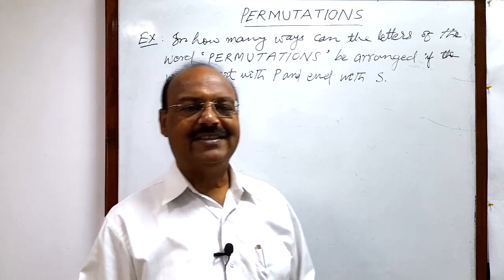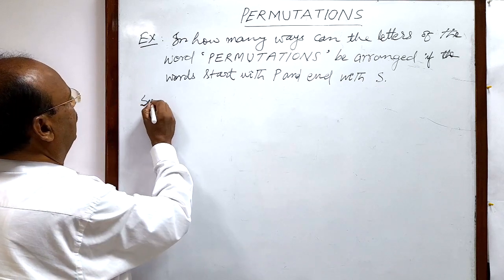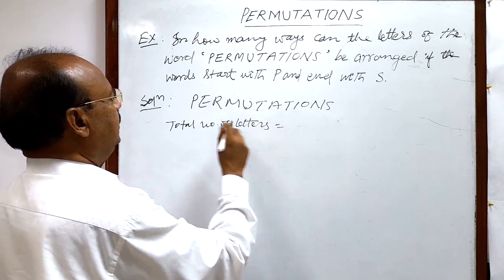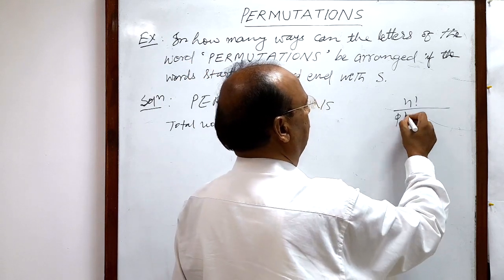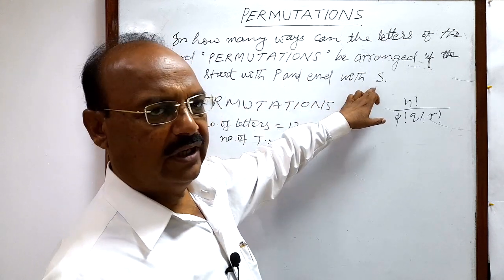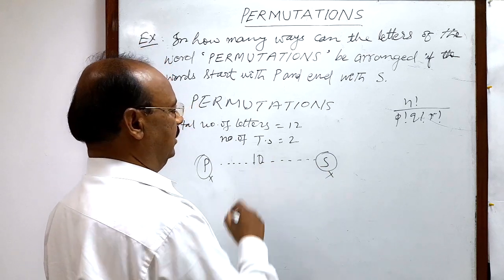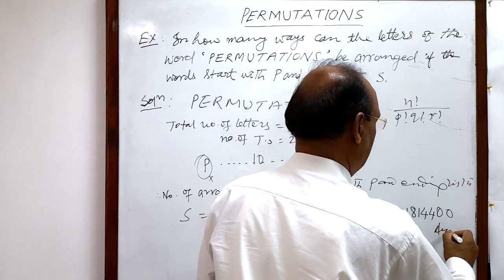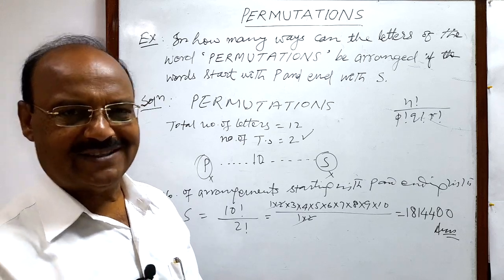In how many ways can the letters of the word ‘PERMUTATIONS’ be arranged if the words start with P ..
In how many ways can the letters of the word ‘PERMUTATIONS’ be arranged if the words start with P and end with S